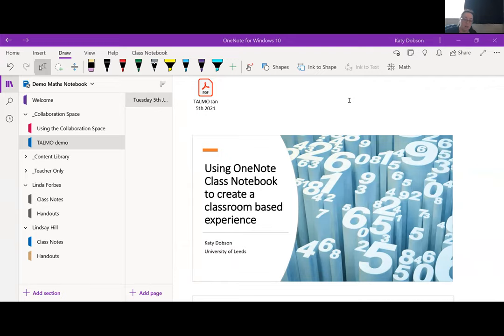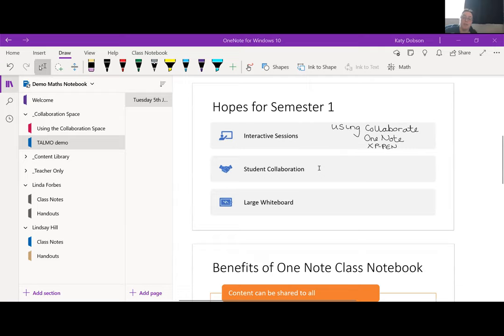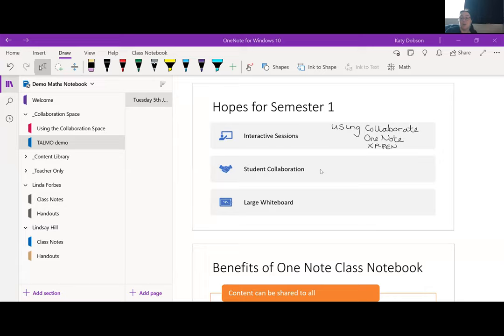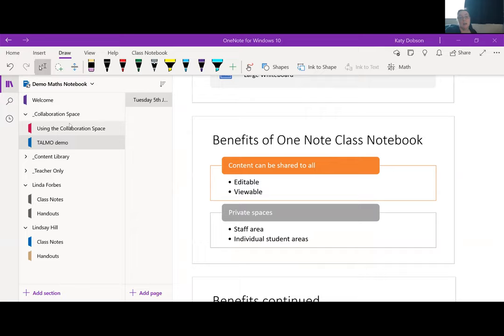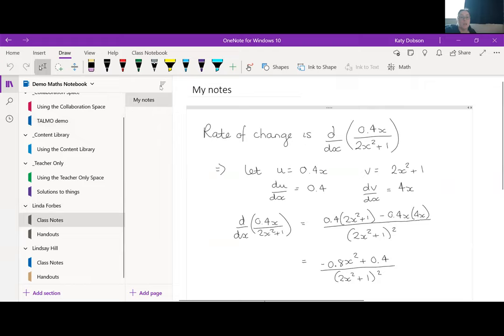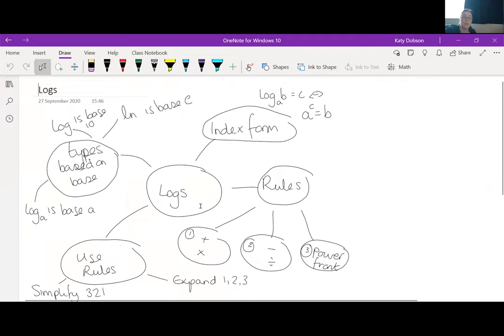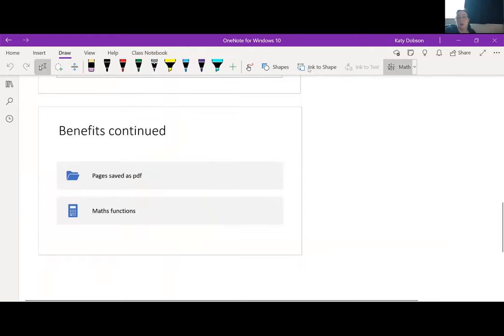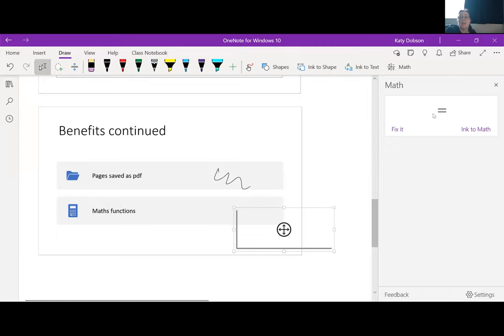Using OneNote Class Notebook to create a classroom based experience -- Katy Dobson (Leeds)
In my session I will show how I used OneNote Class Notebook and an XP-PEN to deliver an interactive session, share content and be able to physically see what the students were working on. The benefits are that each student has their own personal area that only we see. Students can share work with me and build confidence in their understanding. There are community spaces where module content is shared and I could use the space like an huge whiteboard. To write I used an XP-PEN tablet so that delivery could be efficient and spontaneous.